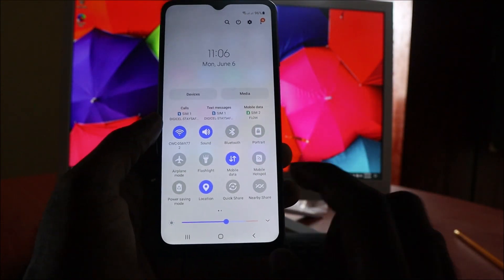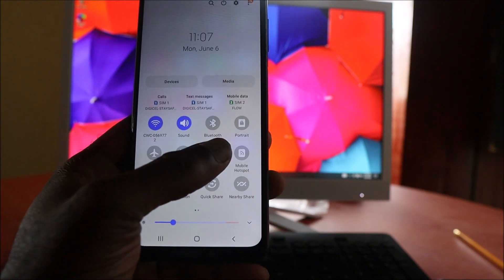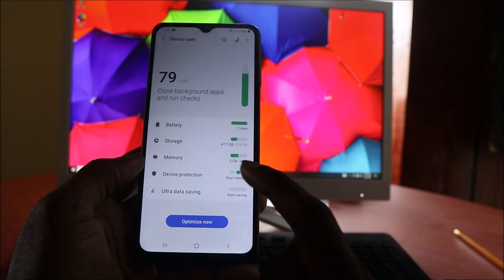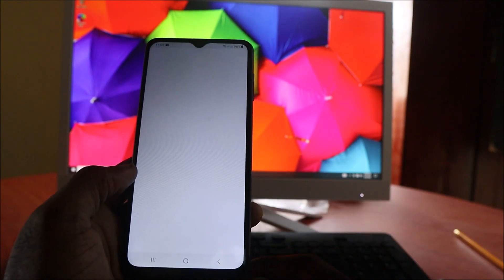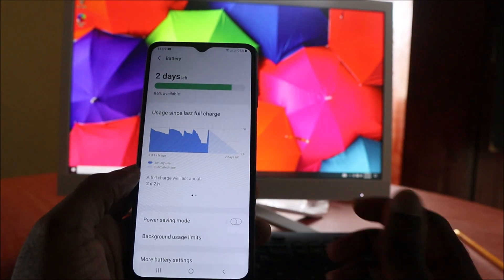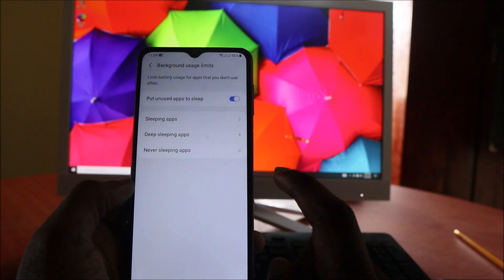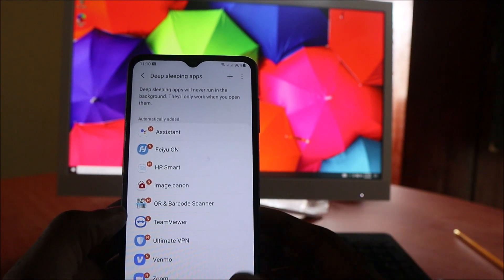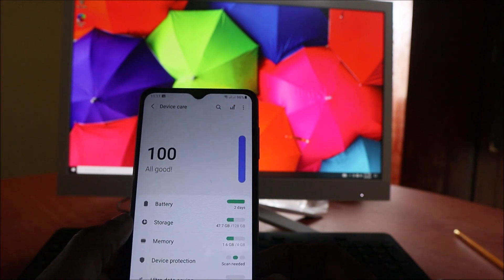How to get your Battery last longer Samsung A52 A32 S22 S21 s20 Note 20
How to get your Battery last longer Samsung A52 A32 S22 S21 Note 20